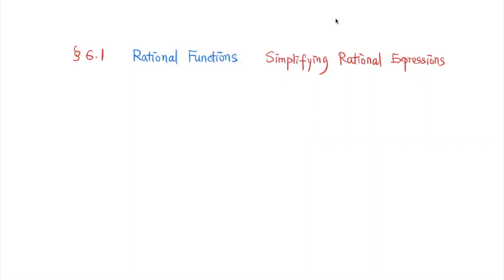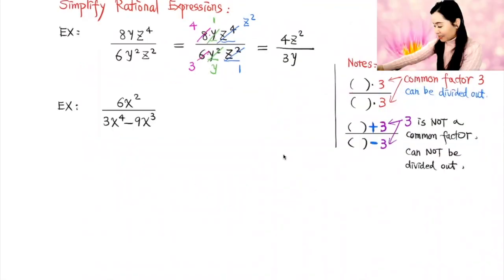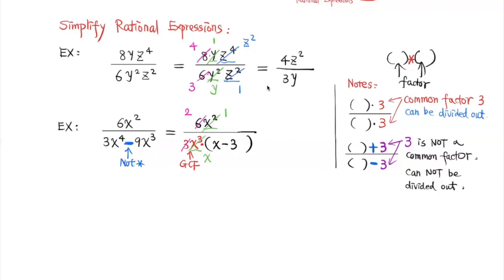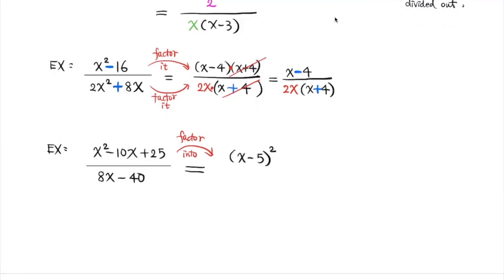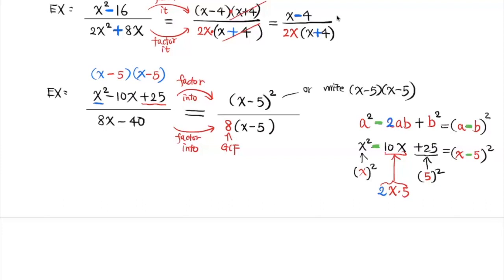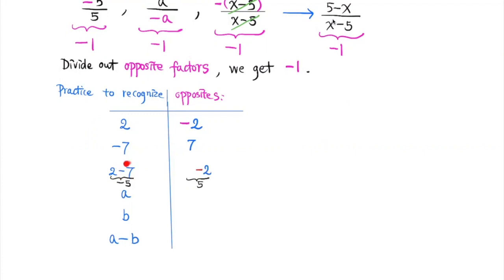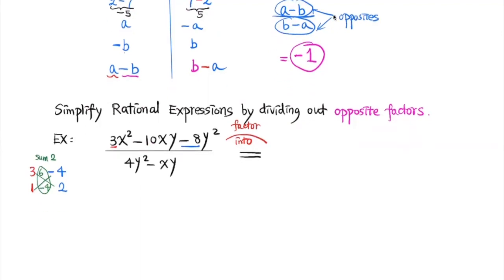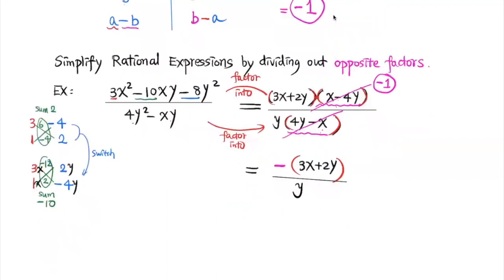Simplify rational expressions Algebra, Math 60, 6.1 Part A